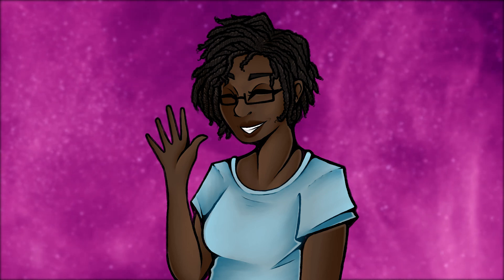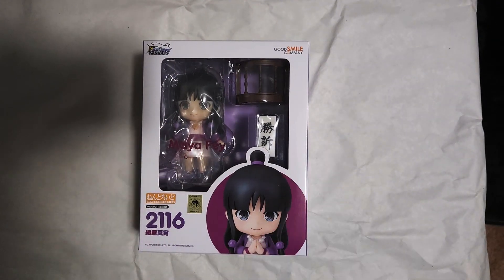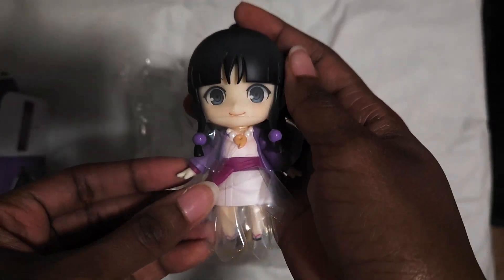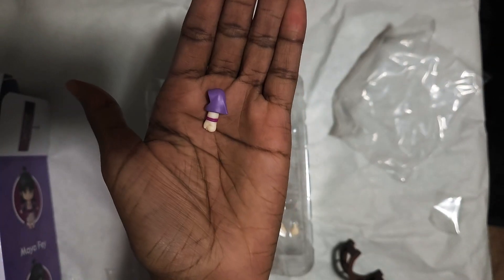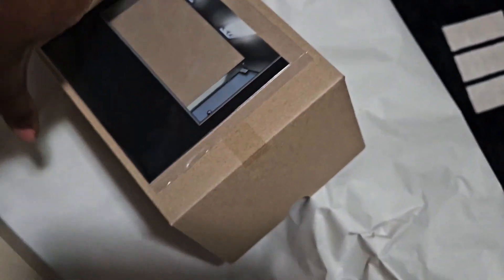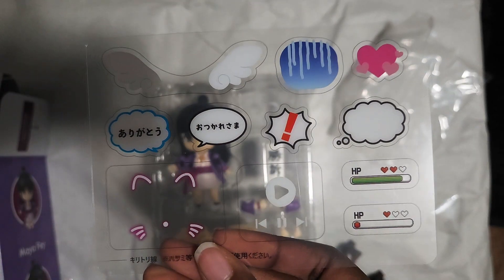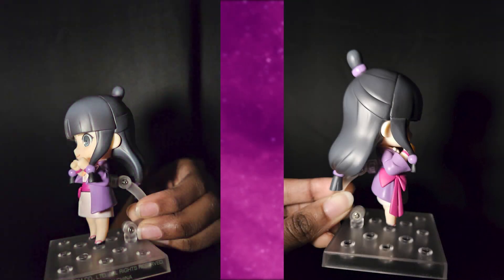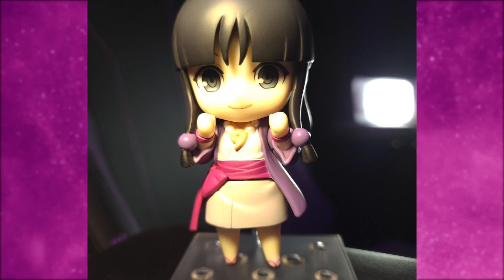Unboxing and Review: Nendoroid Maya Fey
Please look at my blorbo.

PNGs: gravehowlART